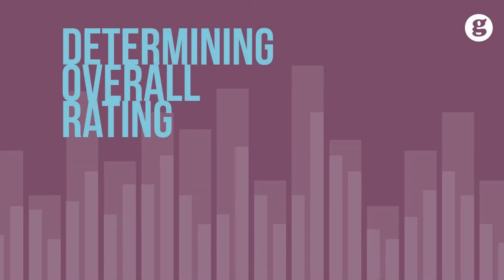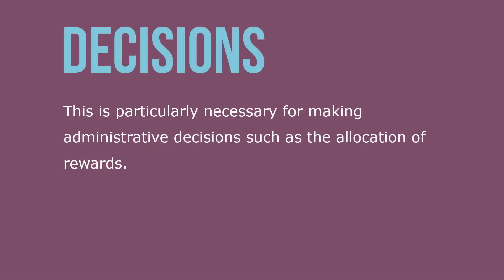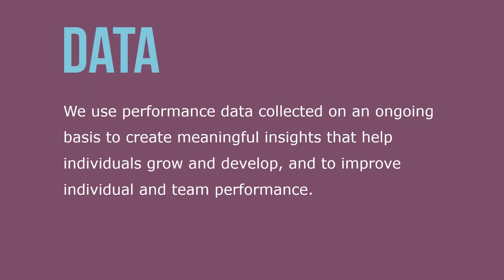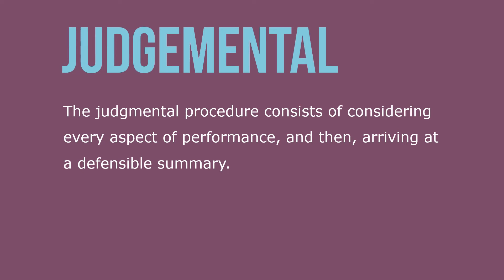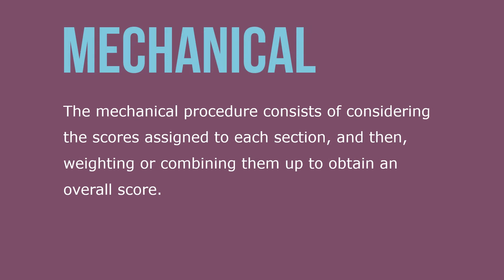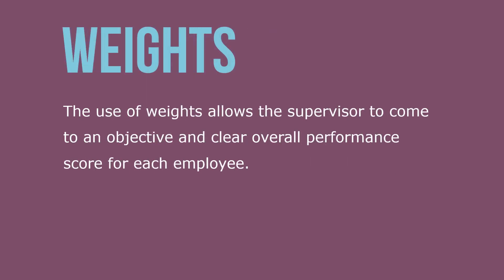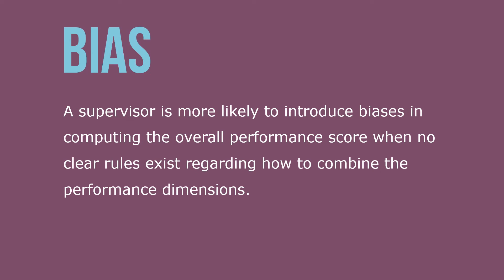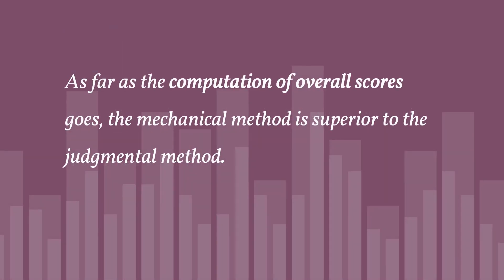Determining Overall Performance Ratings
After performance data have been gathered for each employee, there is usually a need to compute an overall performance score. This is particularly necessary for making administrative decisions such as the allocation of rewards. Computing overall performance scores is also useful in determining whether employees, and groups of employees, are improving their performance over time.

This is a critical advantage of approaching performance management with a performance analytics mindset. We use performance data collected on an ongoing basis to create meaningful insights that help individuals grow and develop, and to improve individual and team performance. Two main strategies are used to obtain an overall performance score for each employee: judgmental and mechanical. The judgmental procedure consists of considering every aspect of performance, and then, arriving at a defensible summary.

The use of weights allows the supervisor to come to an objective and clear overall performance score for each employee. In most cases, the mechanical method is superior to the judgmental method. A supervisor is more likely to introduce biases in computing the overall performance score when no clear rules exist regarding how to combine the performance dimensions. As far as the computation of overall scores goes, the mechanical method is superior to the judgmental method.